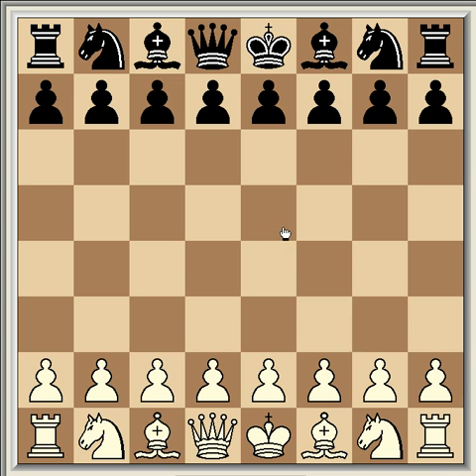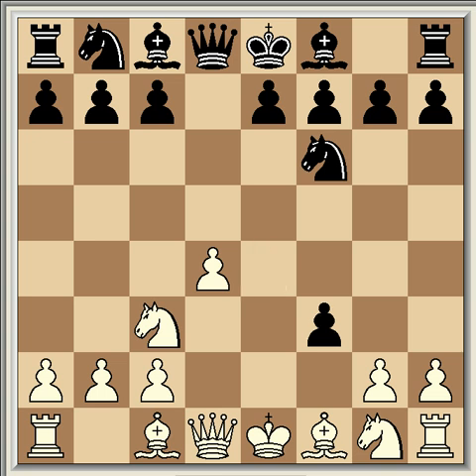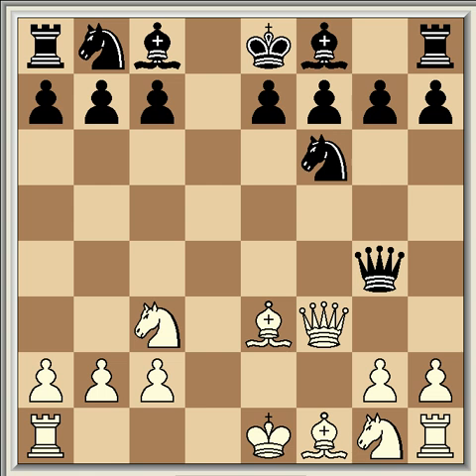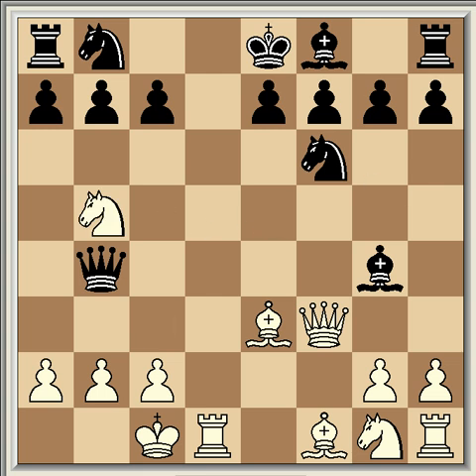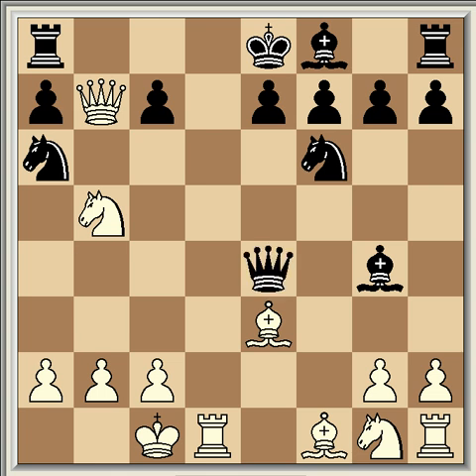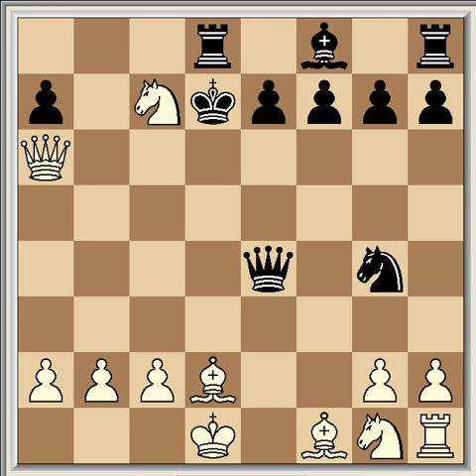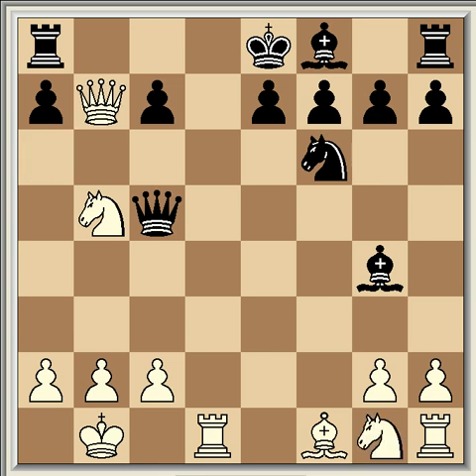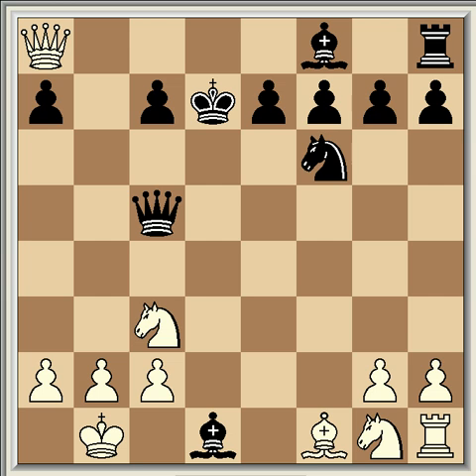Chess Traps #2 : The Halosar Trap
An opening trap that features in the Blackmar-Diemer Gambit and gives white a winning position.